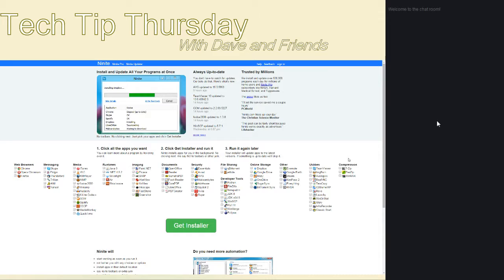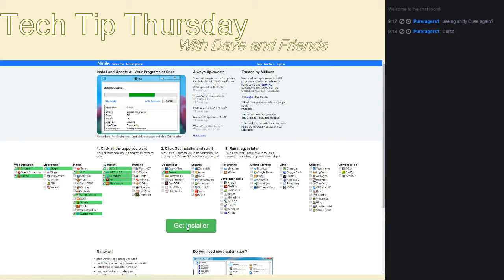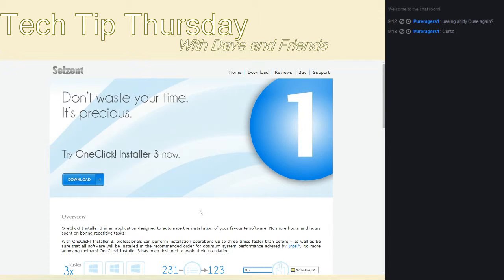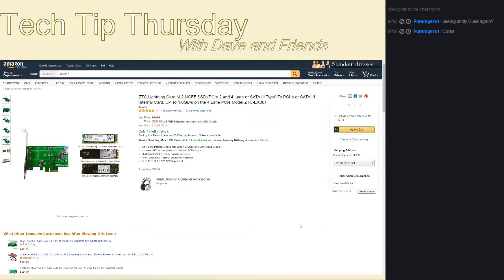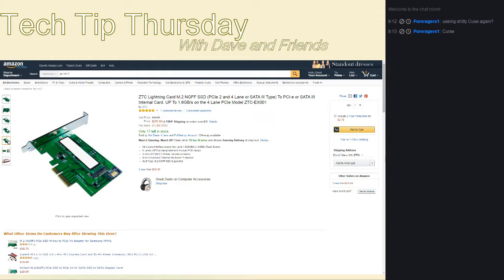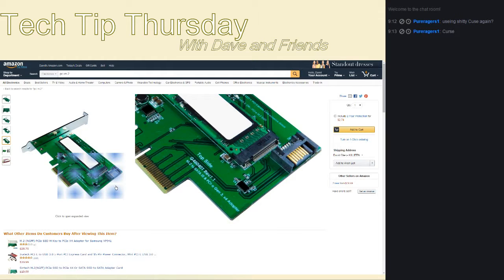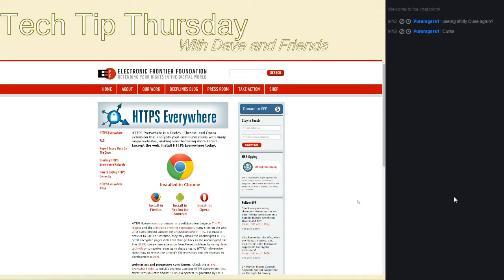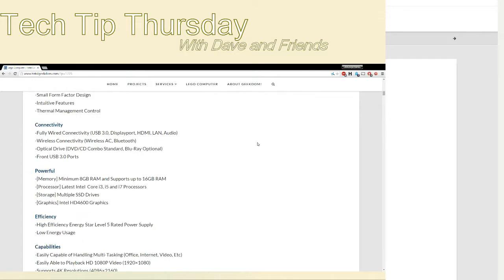Tech Tip Thursday - Episode 2